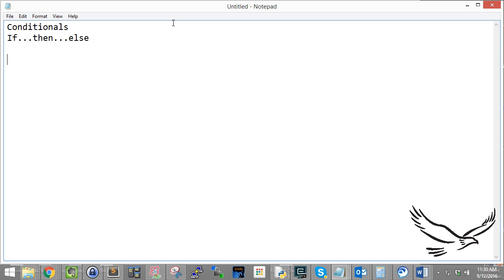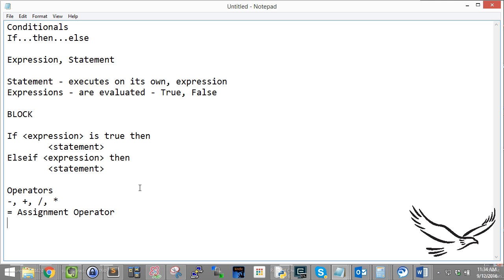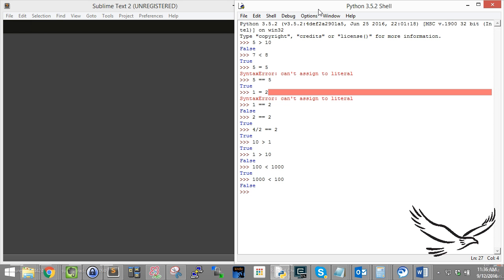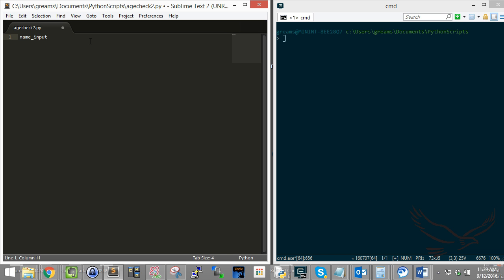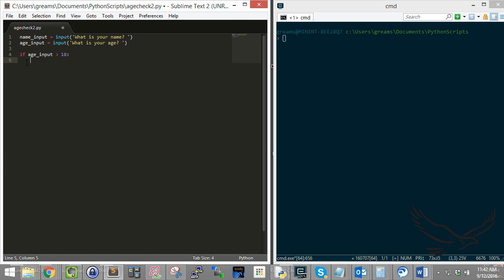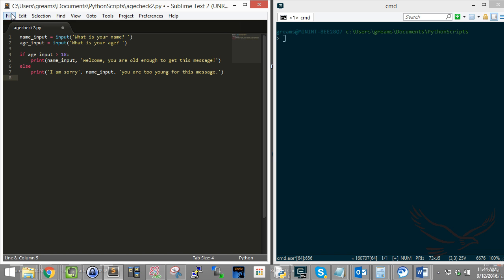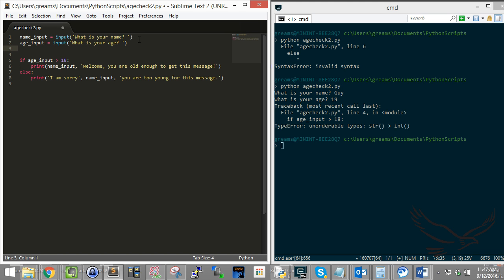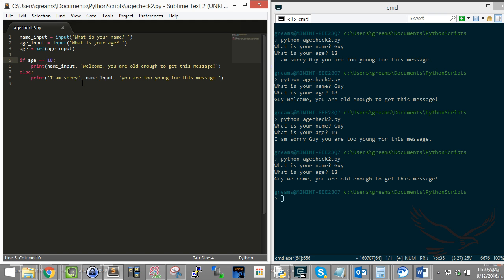Conditionals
Python Lecture for Python Course